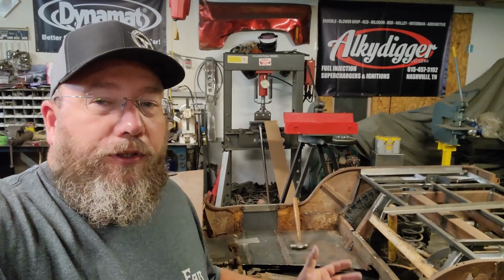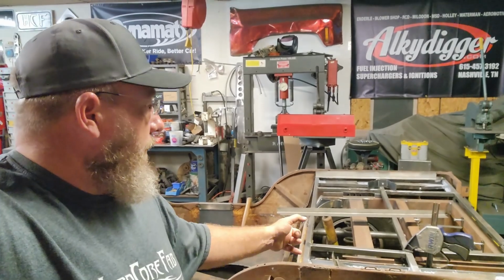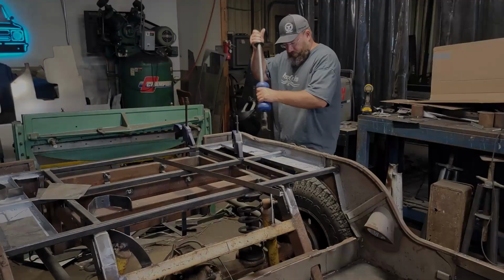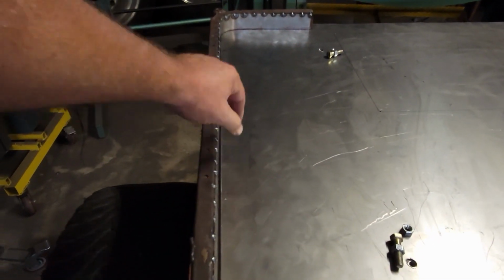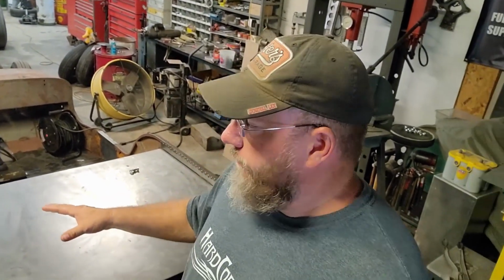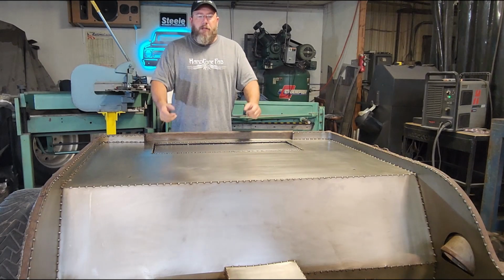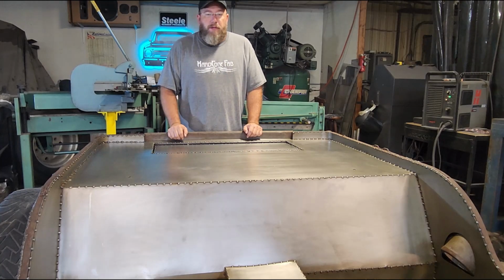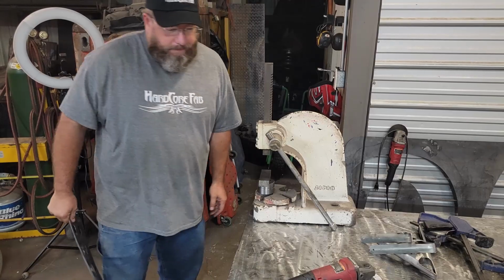Kustom metal interior (Jeep rod part 3)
The two halves of the jeep become one again.   The jeep rod also gets a full custom metal interior to match it's seats!